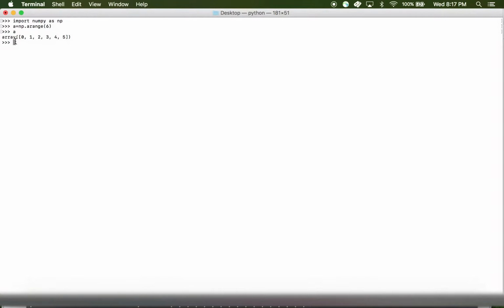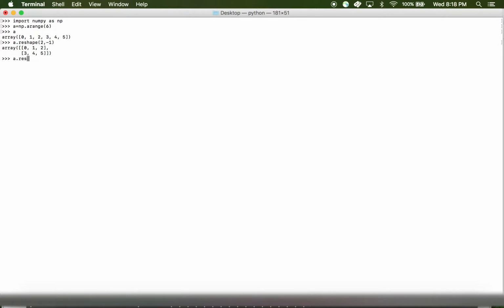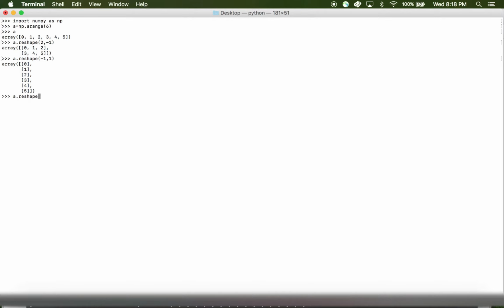Python Numpy Reshape Explained, using reshape -1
Use of Numpy Reshape function, what -1 means in reshape function and how to use it.